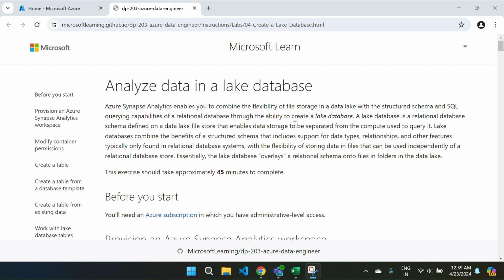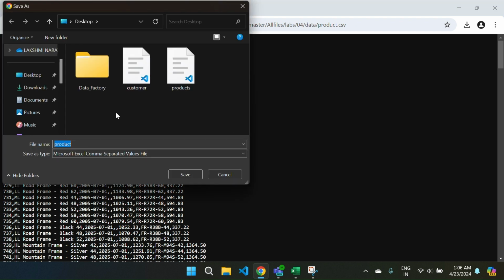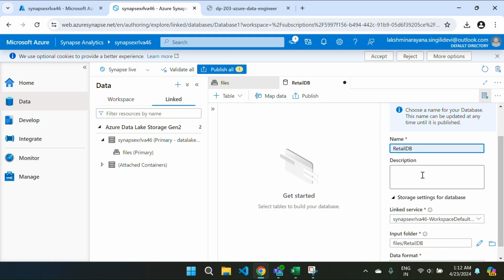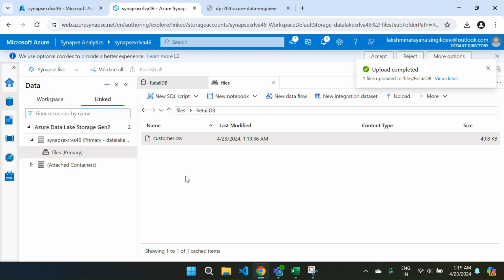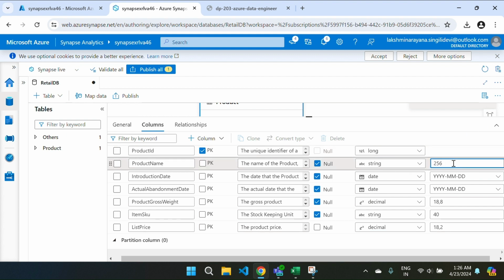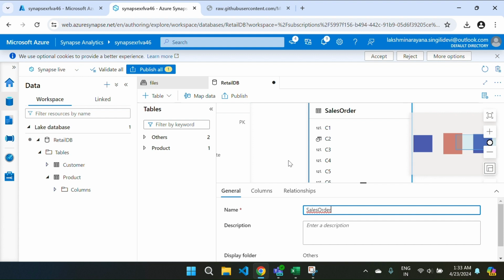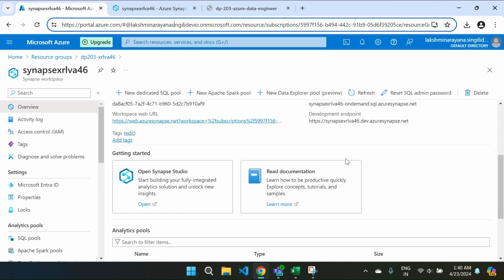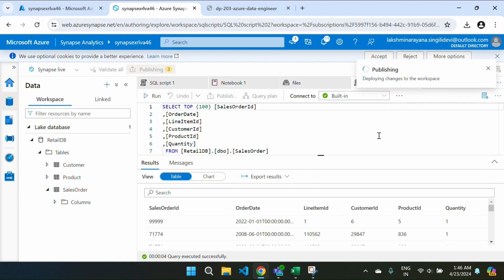DP-203 Hands-on Lab: 4. Analyze data in a lake database | Mithramma IT & Azure Data Engineer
Analyze data stored in a lake database within Azure Synapse Analytics with the Mithramma IT & Azure Data Engineer DP-203 Playlist. Explore querying and visualizing capabilities to derive insights from diverse datasets.